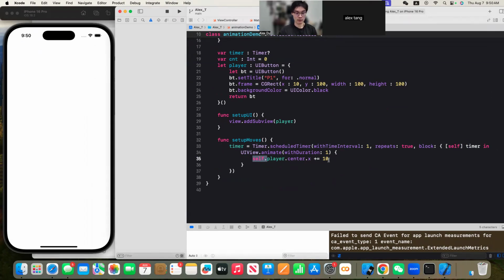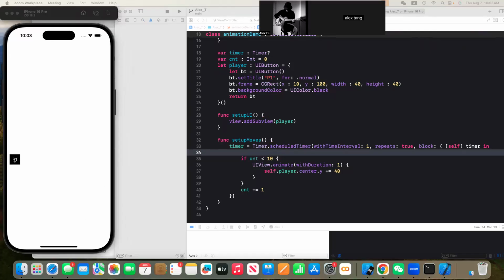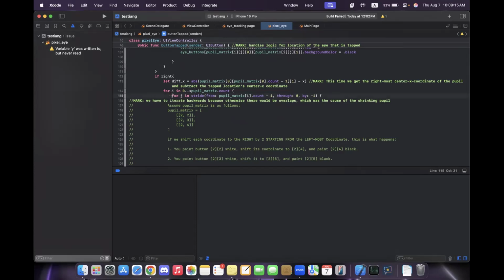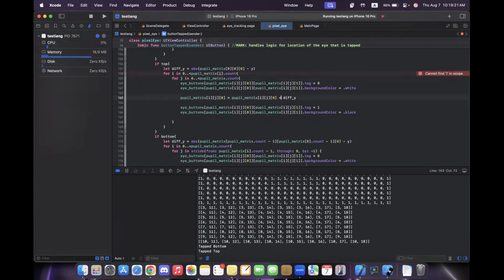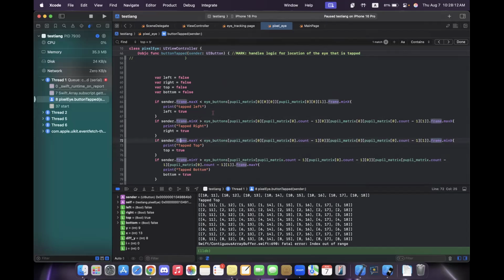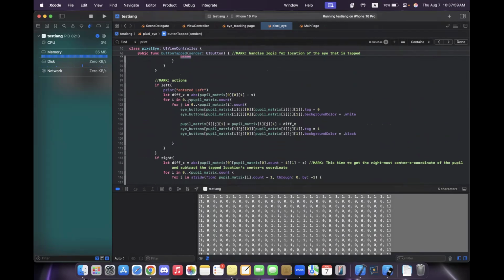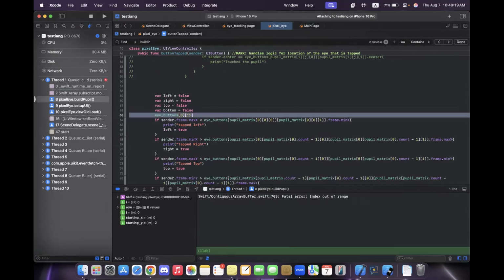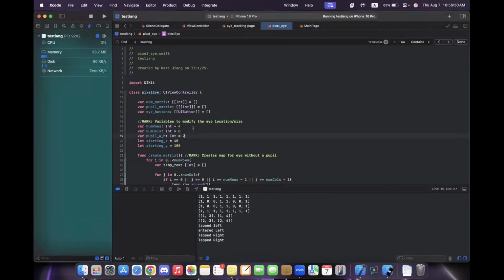AT Project Aug 7th